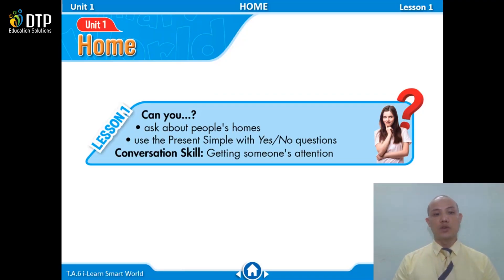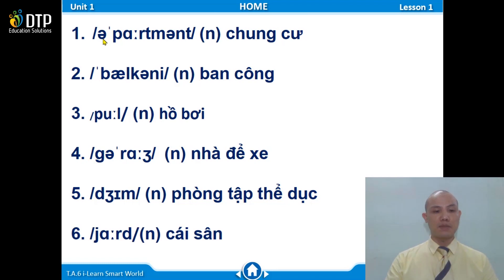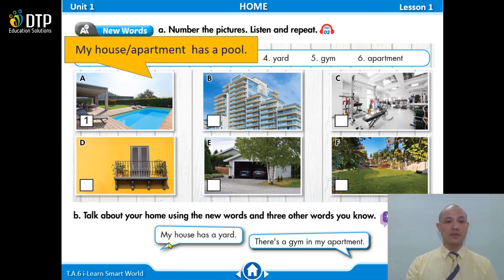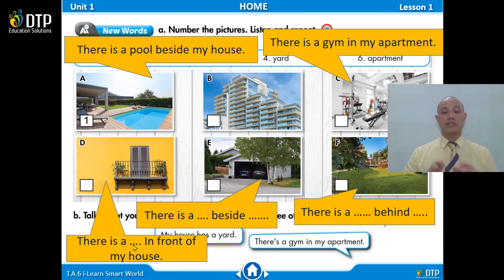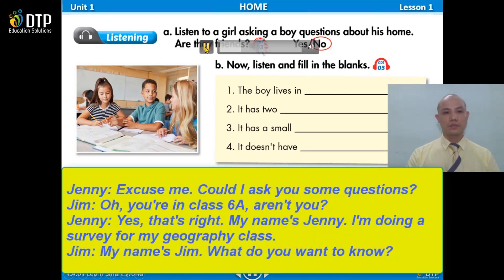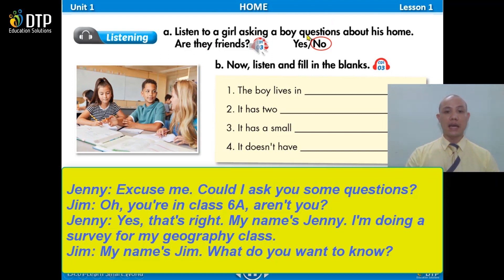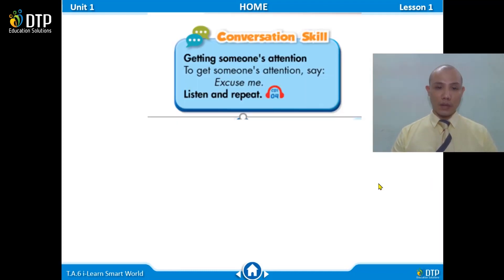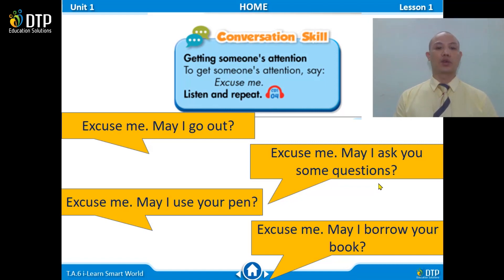i Learn Smart World - Lesson 1